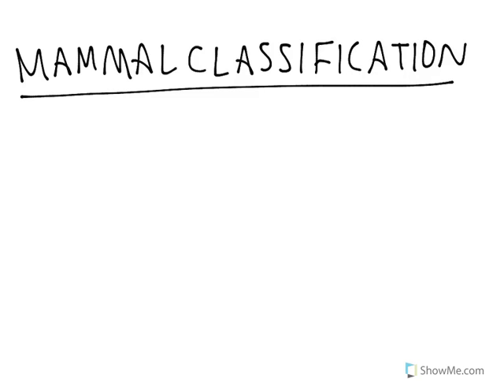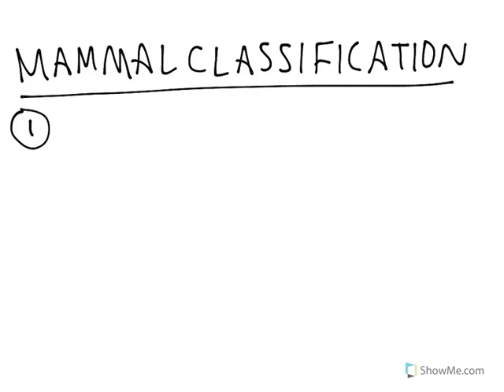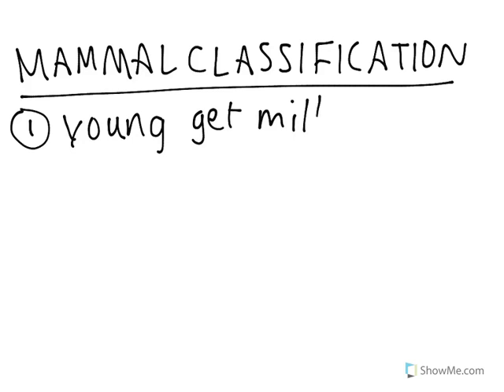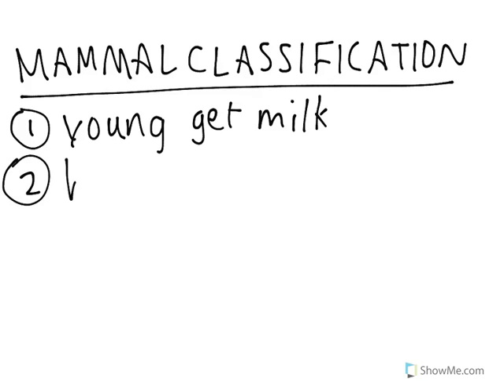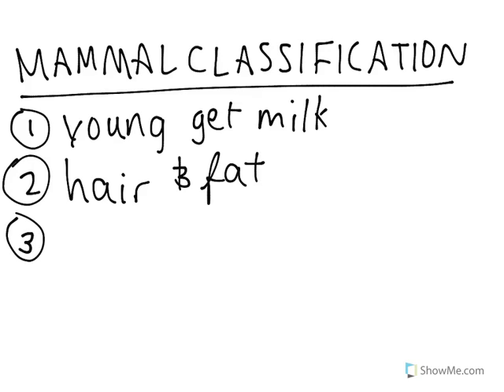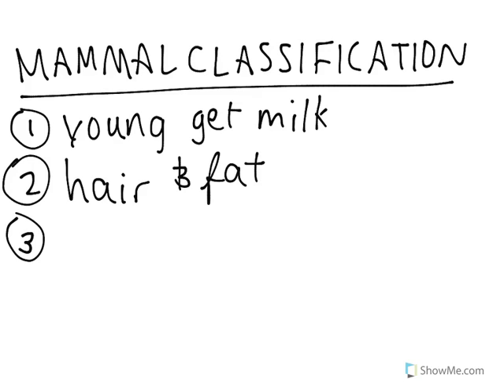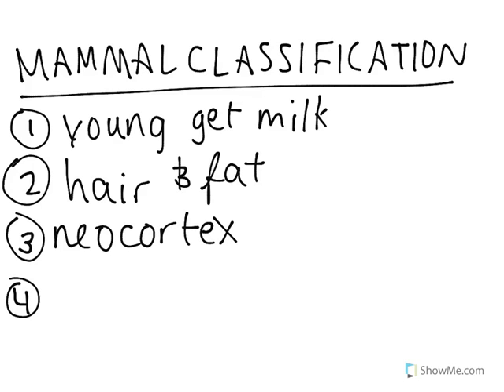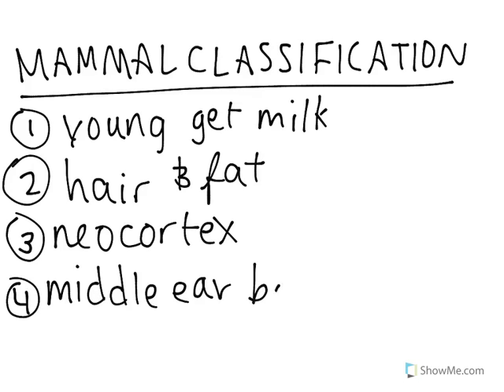Mammal Classification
Mammal Classification.mp4Mammal Classification